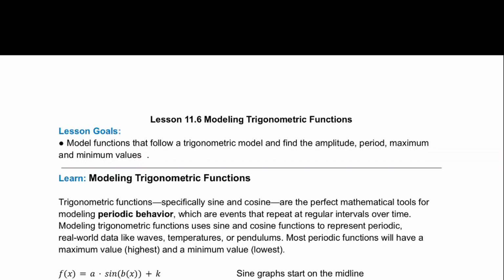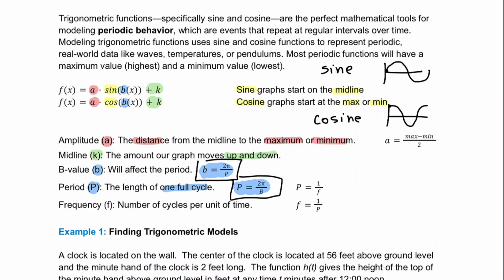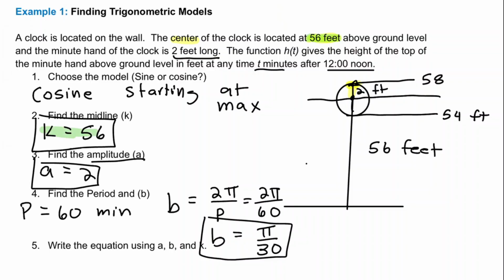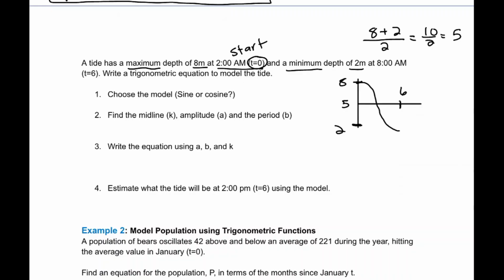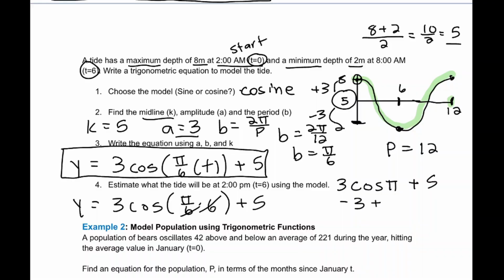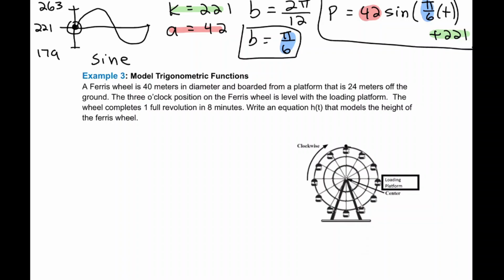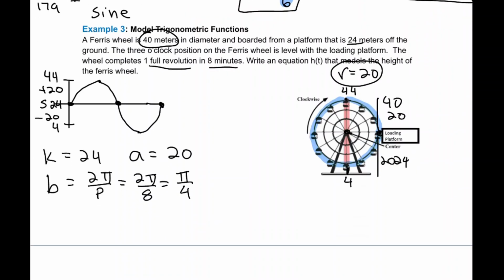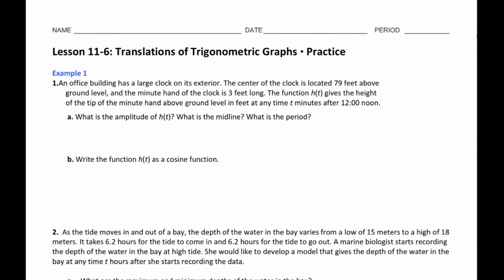Alg 2 Trig: Lesson 11-6 Modeling Trigonometric Functions